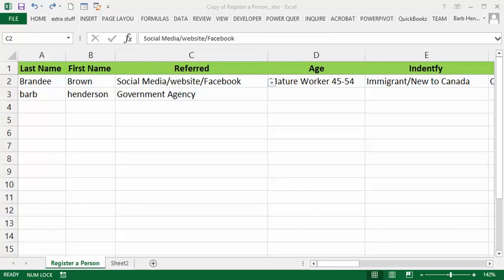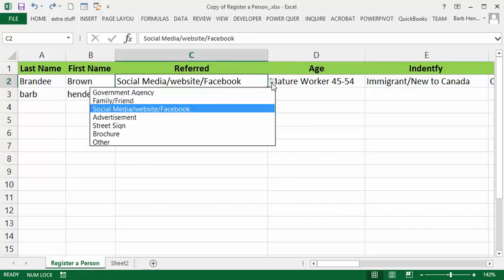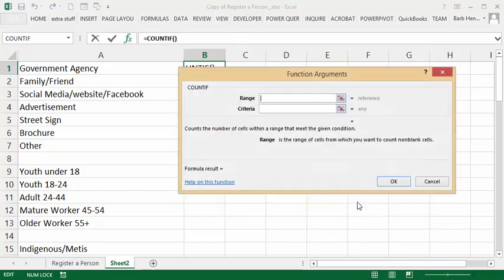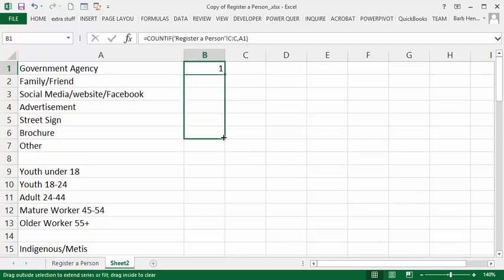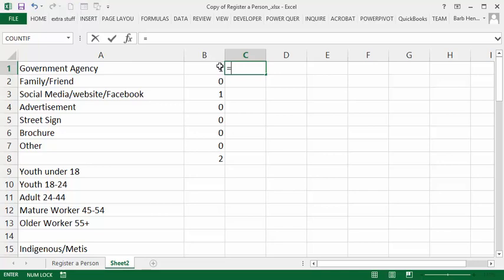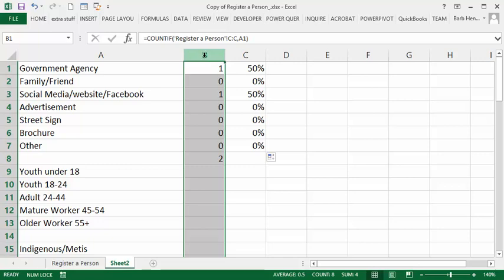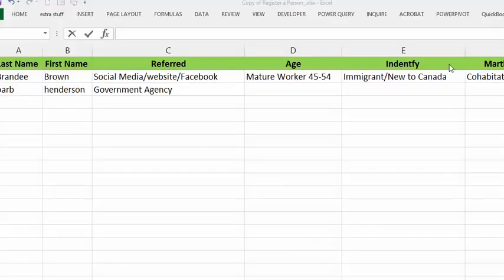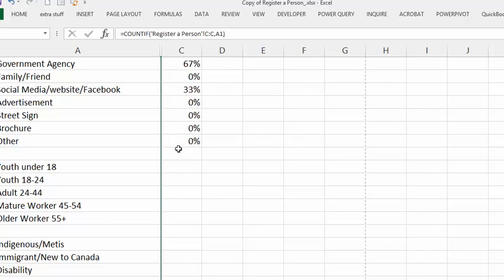Create statistics from values in Drop-down list in Excel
Create statistics from values in the Dropdown list in Excel. Use the countif function to count the number of occurrences in a list of values.  Divide the number of occurrences by the total number of occurrences to obtain the percentage of response.

easyexcelanswers